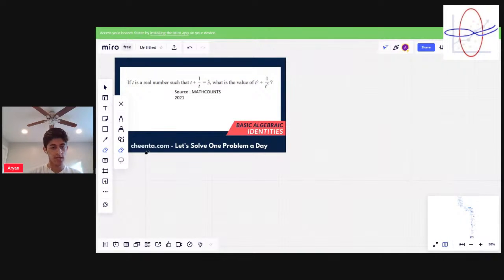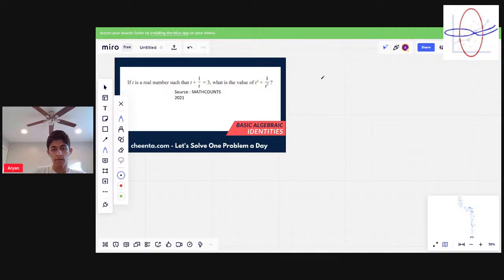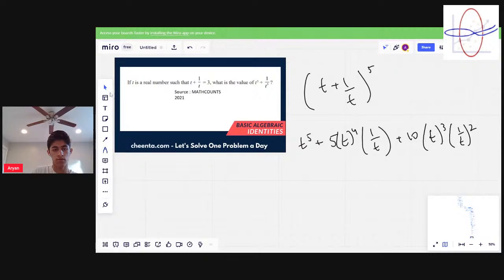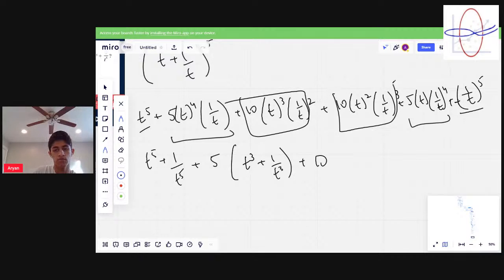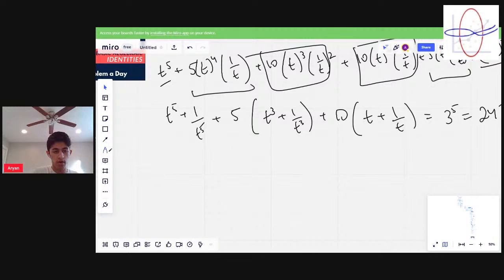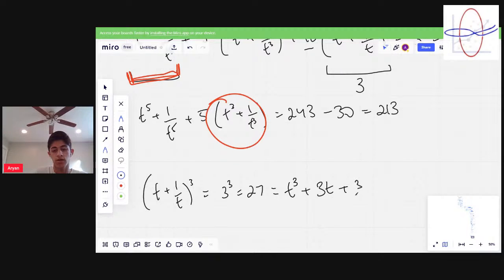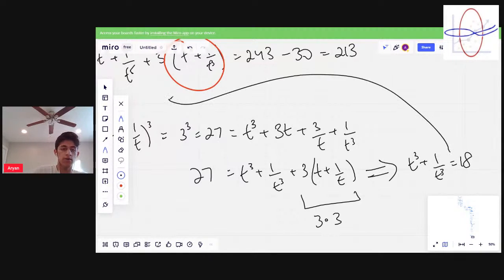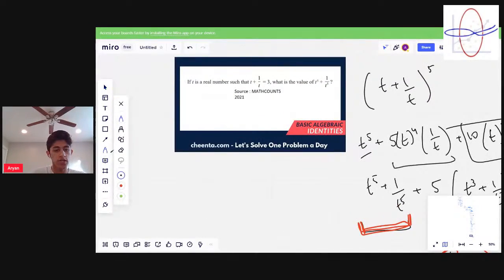Basic Algebraic Identities | Mathcounts 2021 Problem 19 | Cheenta North America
In this video, we will learn the basic algebraic identities by solving a problem from Mathcounts 2021.

Keep learning!